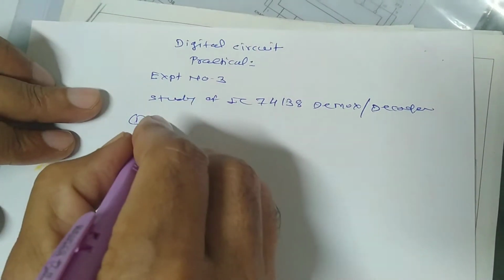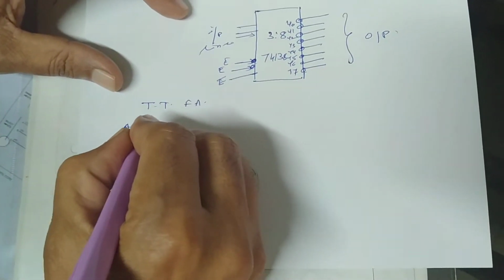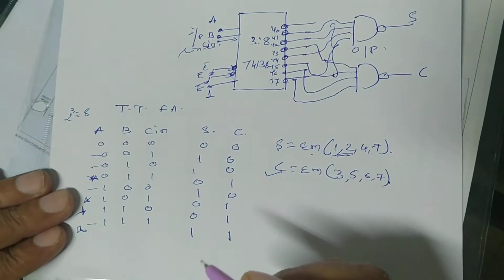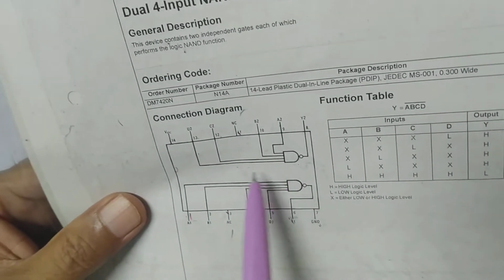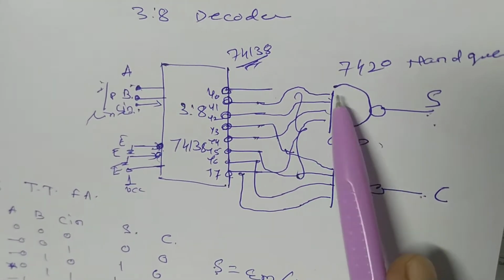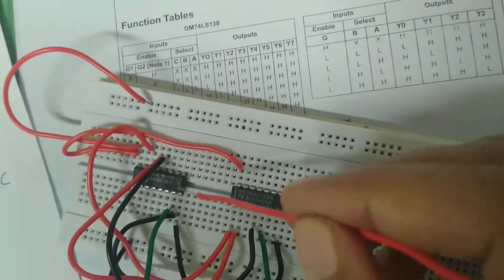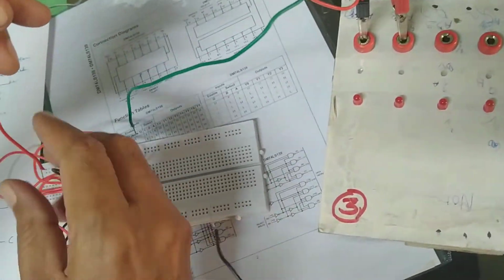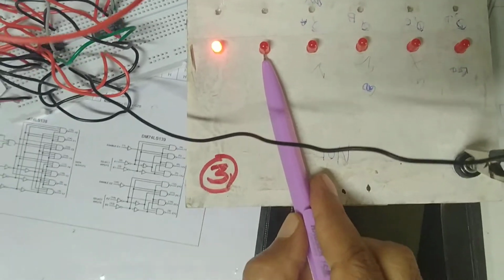**"Implementation of Full Adder Using IC 74138 | Step-by-Step Digital Logic Design Tutorial"**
Learn how to implement a full adder circuit using the IC 74138, a versatile 3-to-8 line decoder! This video demonstrates step-by-step instructions on designing the circuit, connecting inputs and outputs, and verifying the functionality of the full adder. Perfect for students, hobbyists, and anyone exploring digital logic design with ICs!